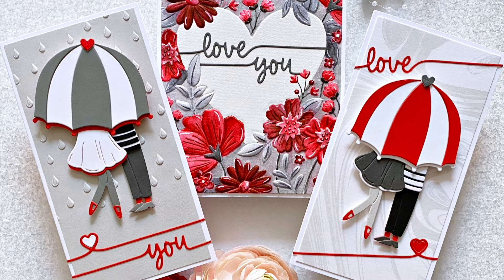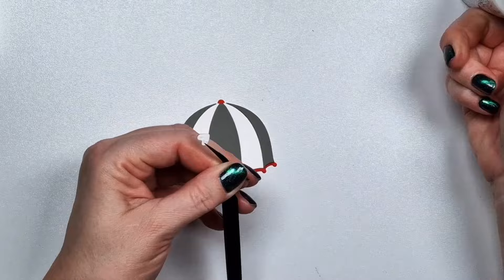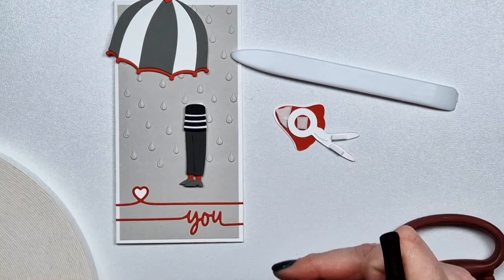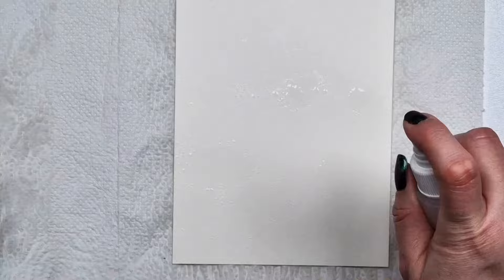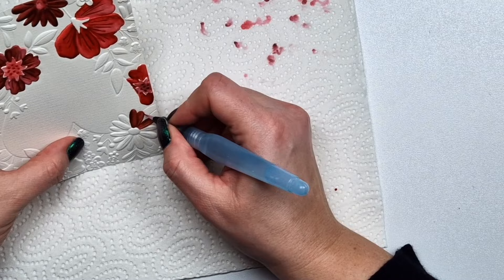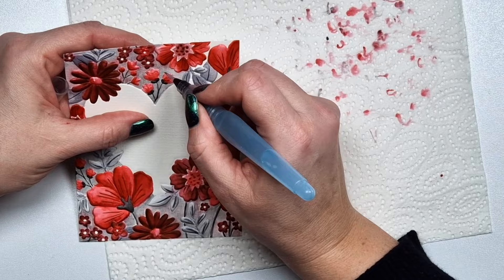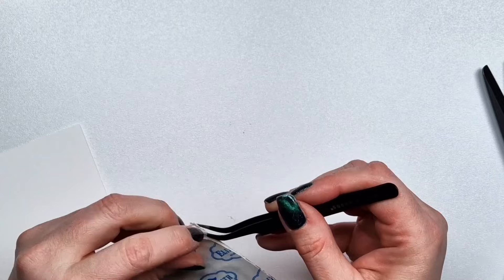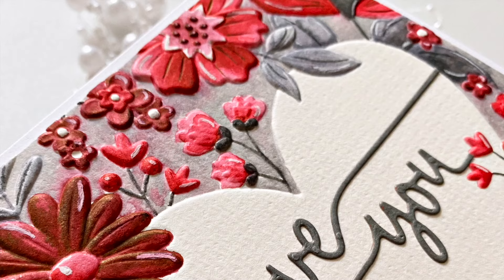#266 Spellbinders December 2023 Small Die Kit & 3D Embossing Folder - Card Inspirations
* Kuretake ZIG Clean Color Real Brush Set 30 Pack (Newest Colors)

Foam Tape Alternatives to mine:
* Scrapbook.com - Double Sided Adhesive Foam Roll, 2 Inch x 32 Feet, 2mm Thickness, 1 Roll
* Scrapbook.com - Double Sided Adhesive Foam Roll, 1/4 Inch x 32 Feet, 2mm Thickness, 3 Rolls
* Scrapbook.com - Double Sided Adhesive Foam Roll, 1/4 Inch x 32 Feet, 2mm Thickness, 1 Roll